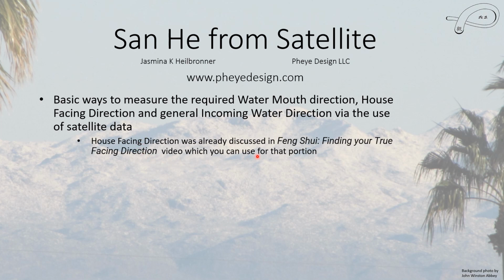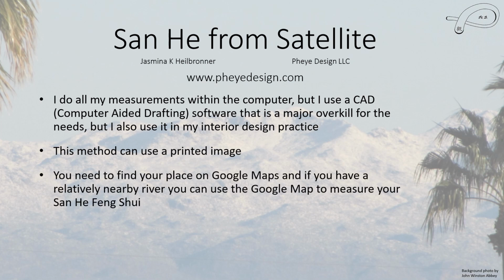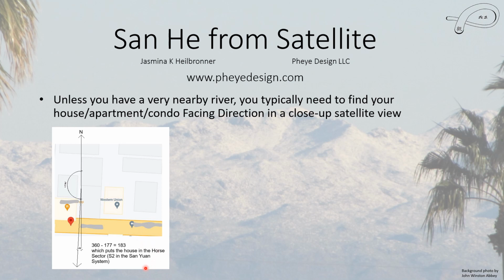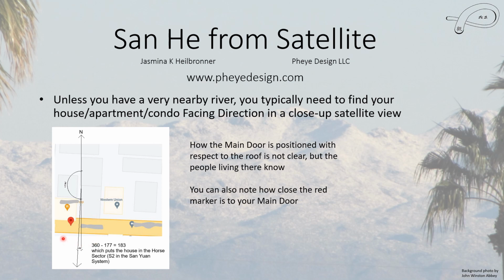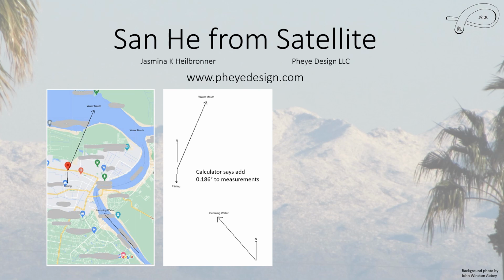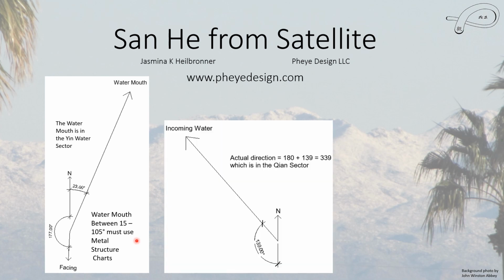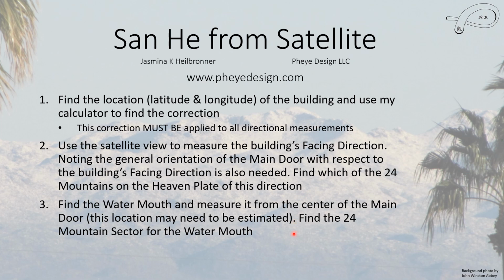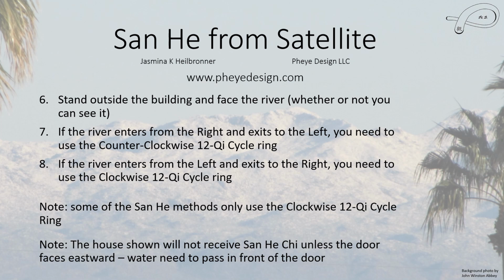Measuring San He from Satellite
How to measure the directions needed to analyze San He Feng Shui for your place.